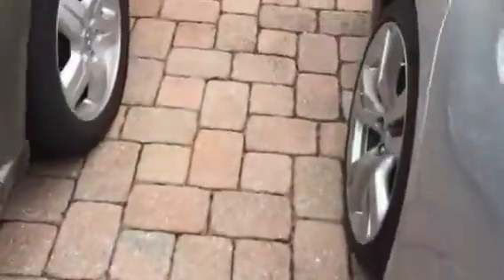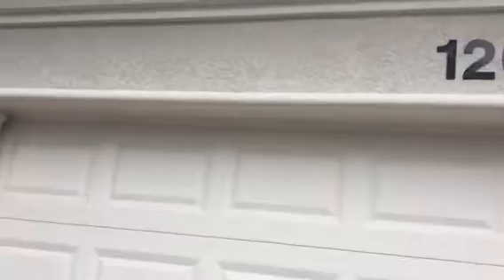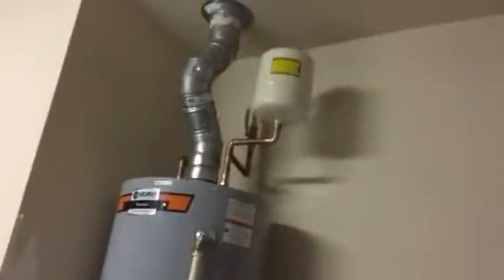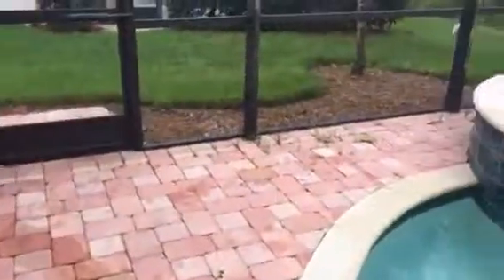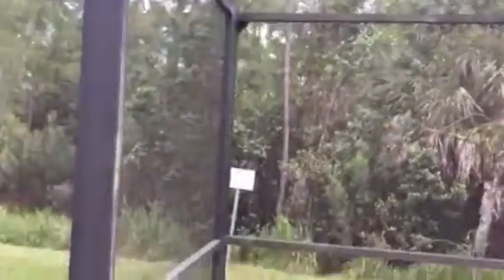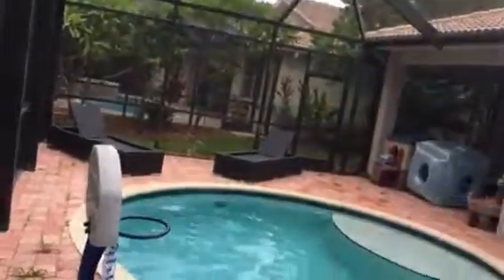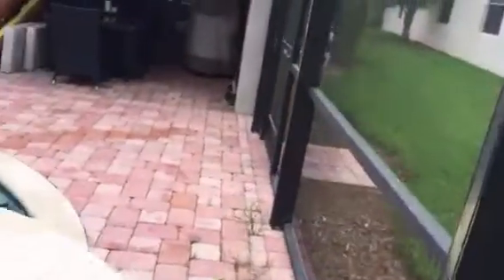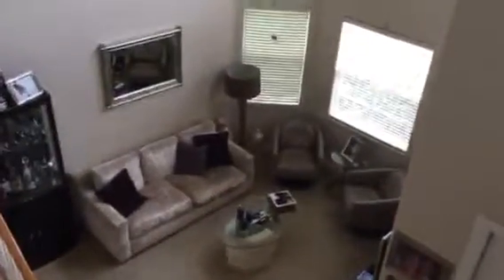12643 Biscayne Ct